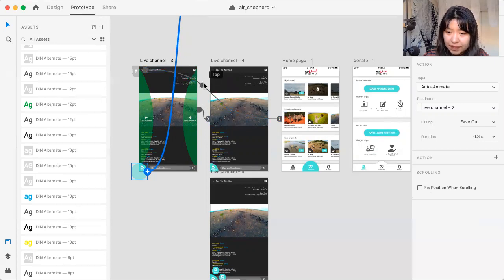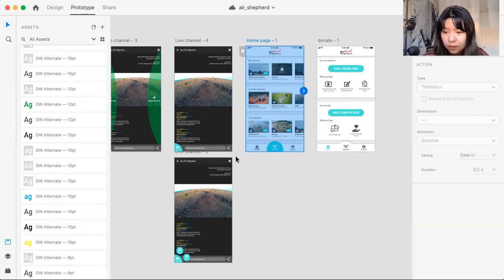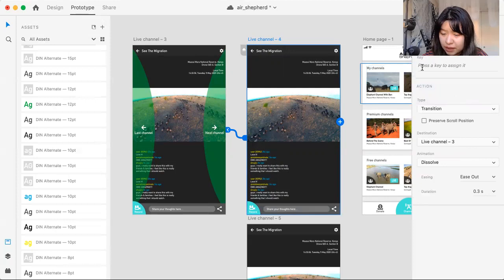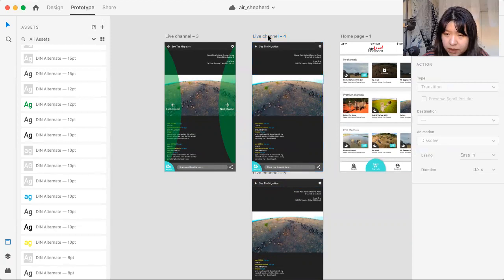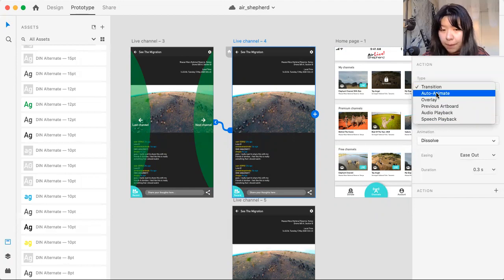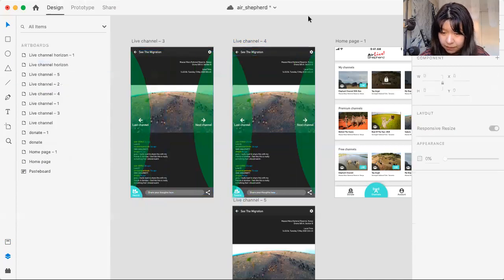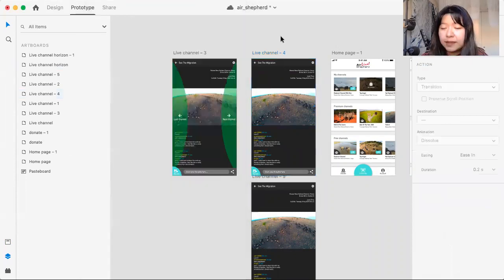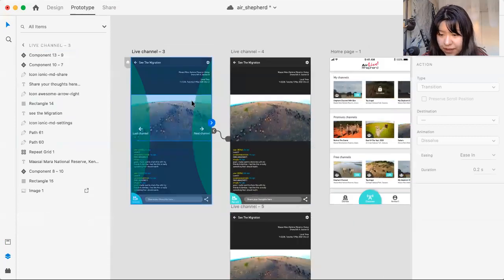Adobe XD Quick Grab: 07-1 - Transition & Auto-animation